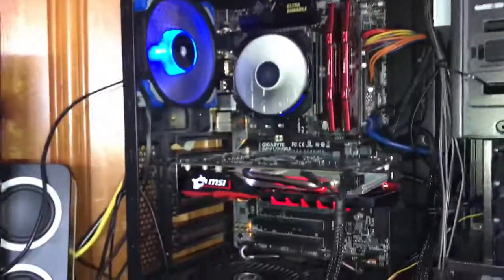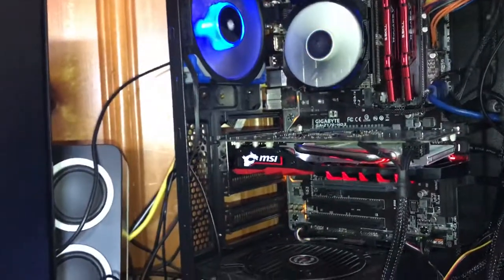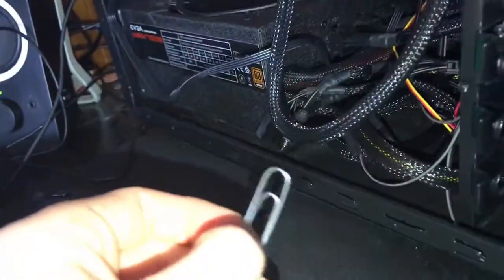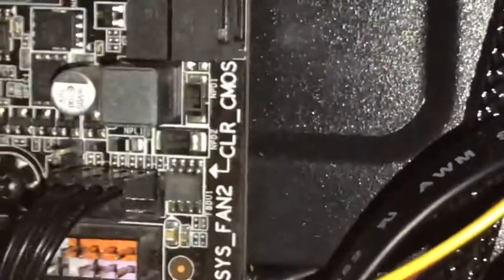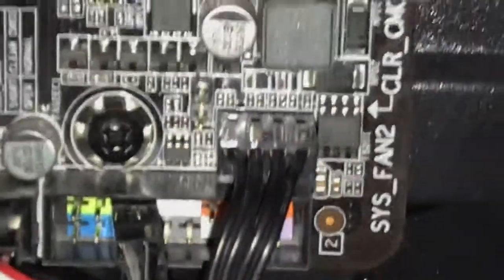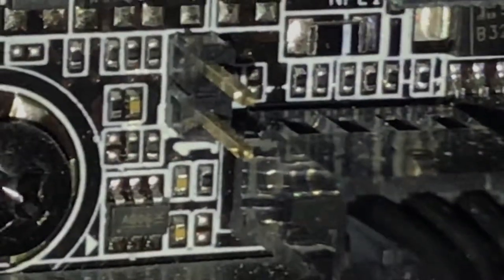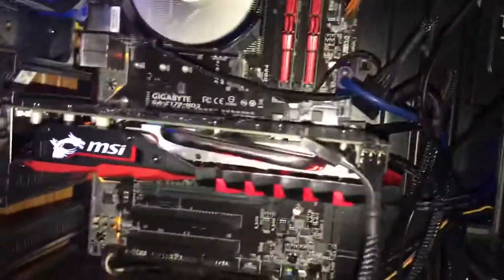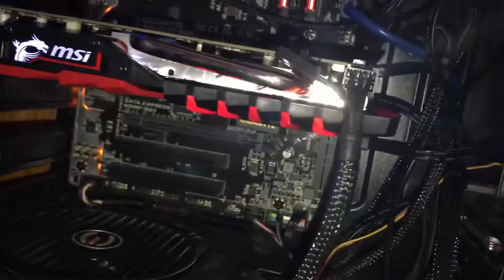BAD OVERCLOCK FAIL FIX!!!! (bootloop restored to default)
I stream on twitch Manadam101

best way to gamble they give you $5 free (and it helps me) play with canada vpn